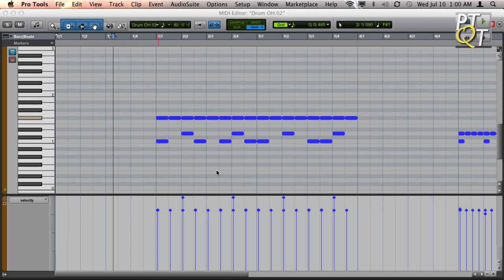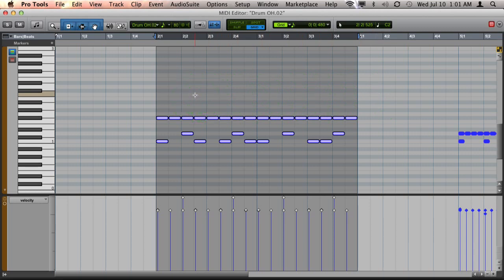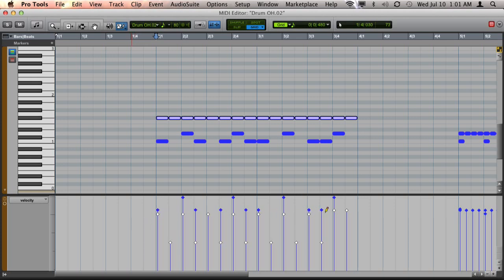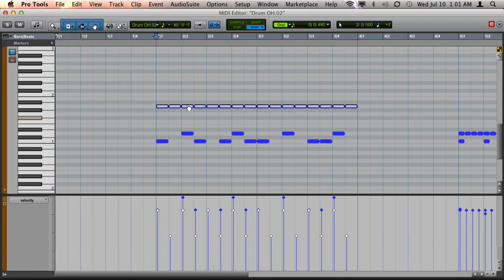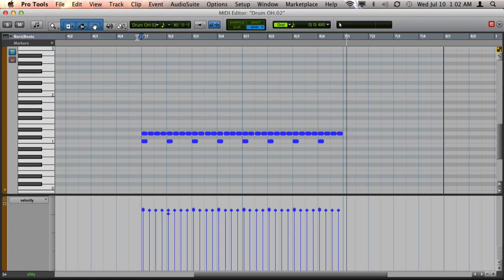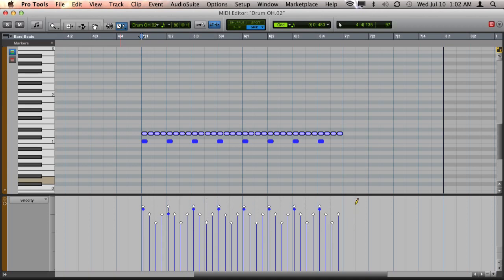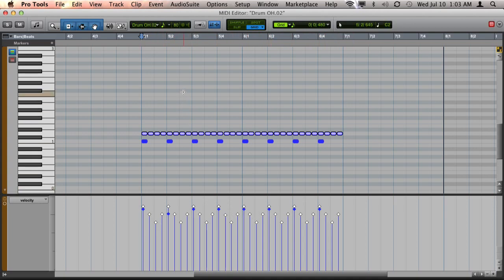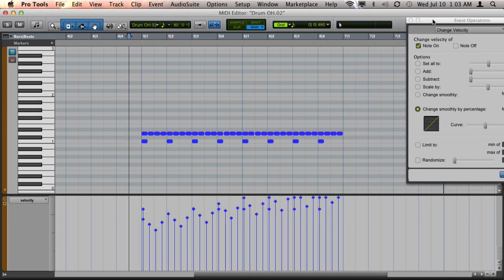Pro Tools: Create a More Realistic Hi Hat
This shows some cool tricks to make your MIDI drum programming sound more realistic and cooler using the pencil tool